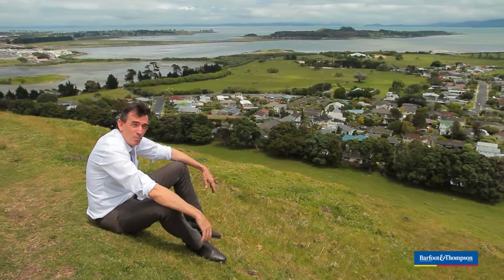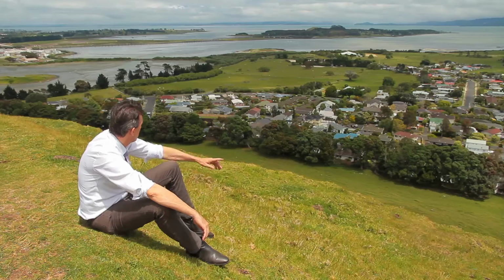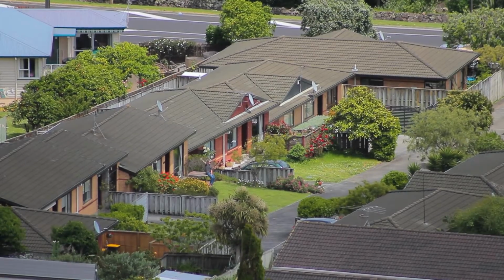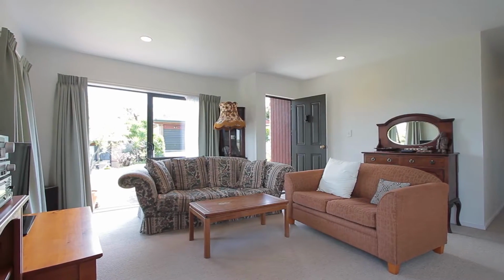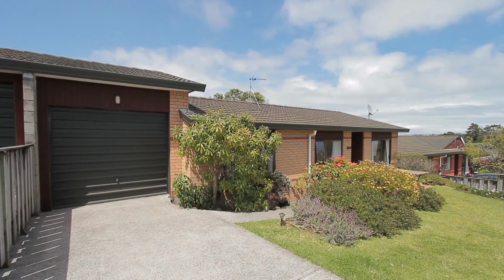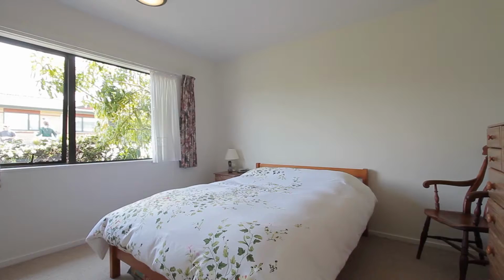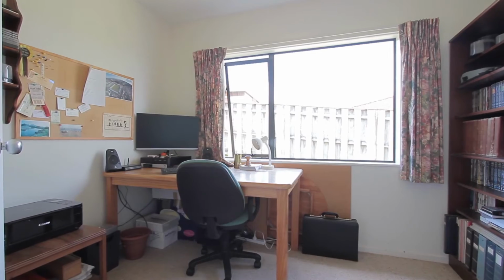SOLD - 3/103 Wallace Road, Mangere Bridge -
Room to breathe - Your opportunity awaits you!

First home or down sizing, this home on Wallace Road is just perfect!

Great views across the park & harbour give a light, airy and healthy feeling, and a million miles from dark & ...

Property Marketed by: